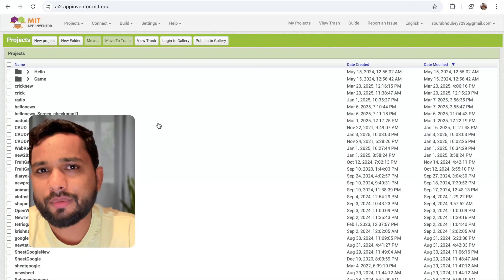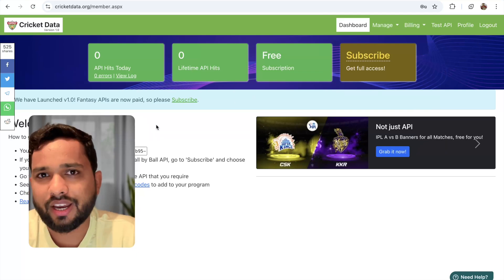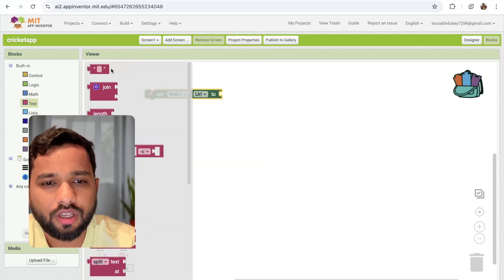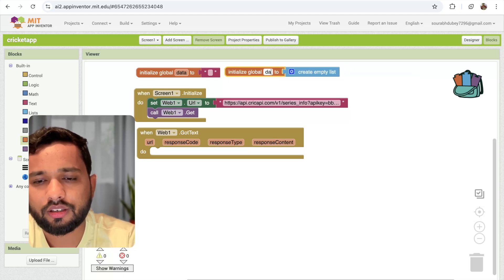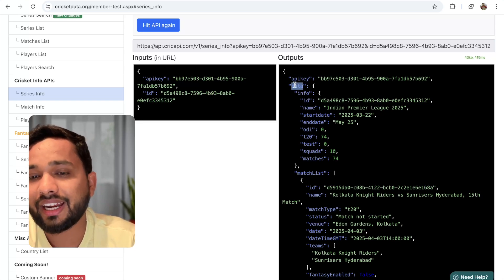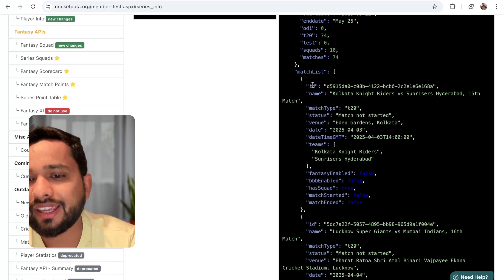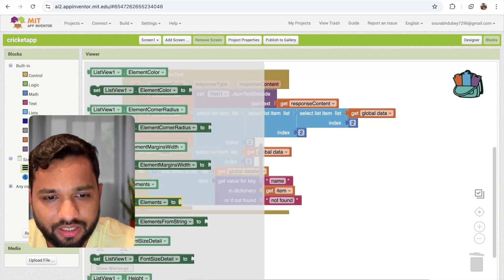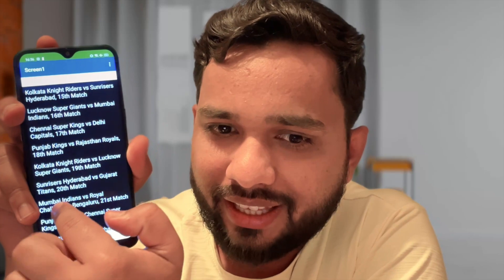Live Cricket Score App in MIT App Inventor – Real-Time API Integration! 🏏📱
Imagine having your own live cricket score app that fetches real-time match updates right inside MIT App Inventor! 🏏📱 This video takes you through an exciting journey of building a fully functional cricket app that displays live scores, match details, and updates using an API.

With just a few simple steps, you’ll see how MIT App Inventor can be used to connect with external data sources and bring real-time cricket updates to your mobile app. 💬🔥